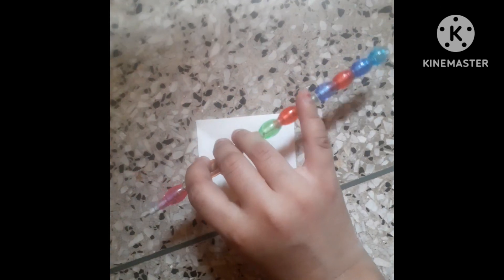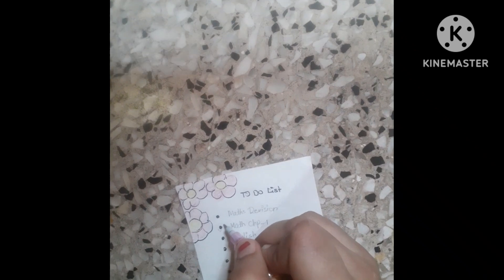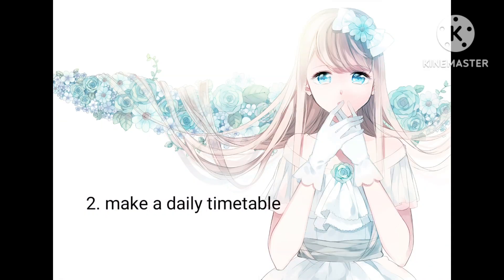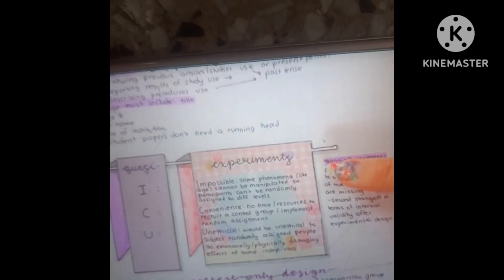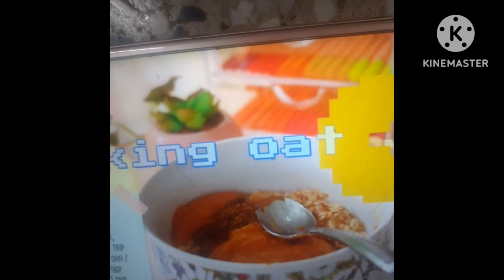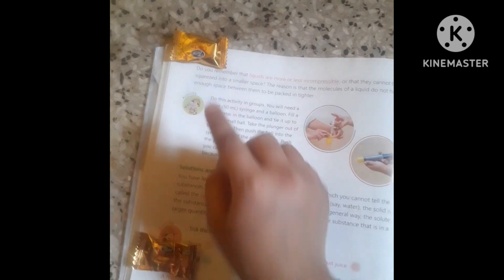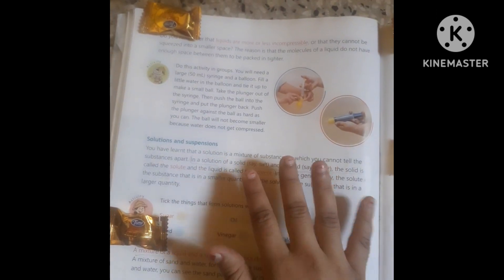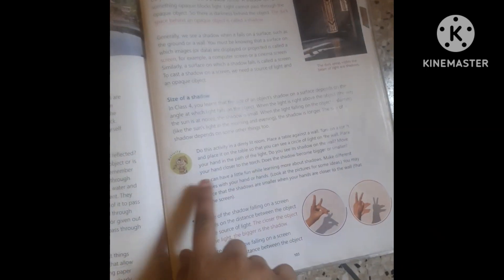5 best study hacks very useful video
5 best study hacks very useful video
hey guys I'm Jennie I am uploading videos on BTS, crafts and activities
if want any videos then comment in the comment section